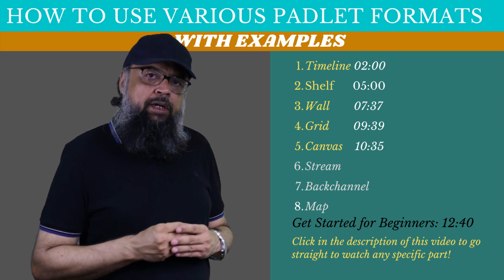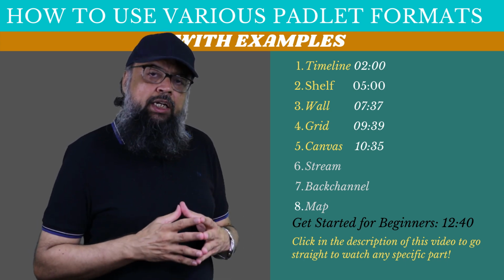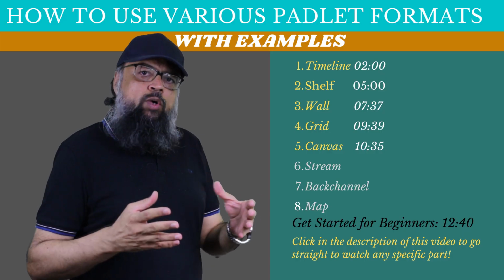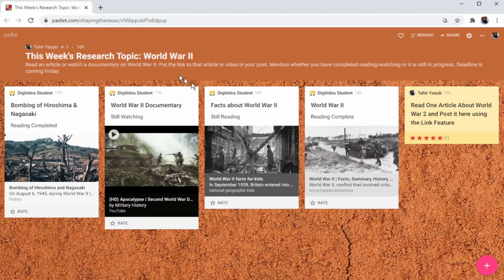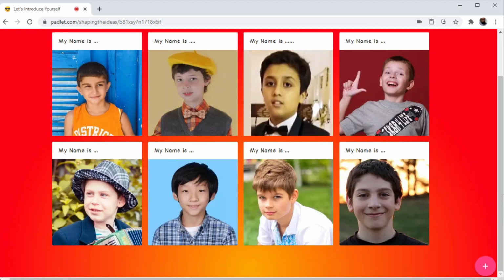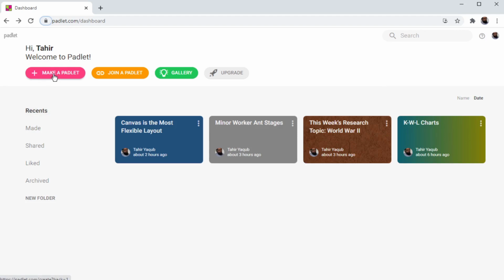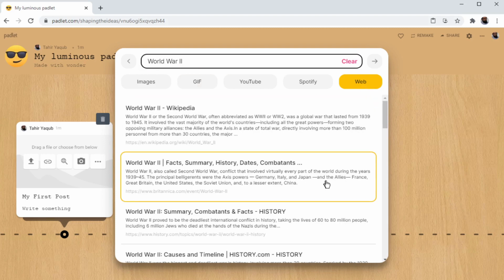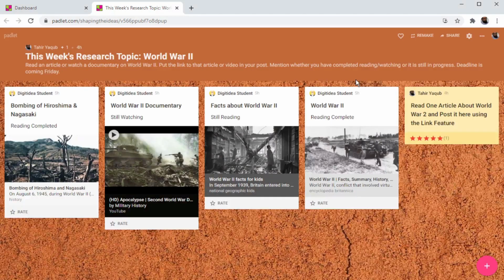Padlet Tutorial for Teachers | Padlet Formats with Examples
This is a Padlet Tutorial for Teachers. I will show you how to use various  Padlet Formats with Examples. Padlet is an amazing online collaboration tool. The core of this online app are its formats. These are eight formats namely timeline, shelf, wall, grid, canvas, stream, backchannel and map. In this video I will show you how to use five of these eight Padlet formats with examples.
If you are a teacher, this video tutorial is for you. I will show you examples of using timeline format in padlet. Then I will show you how to use shelf format in padlet. I will explain with few examples. Then I will explain the wall layout in padlet. I will then give you few examples of grid format in padlet. Finally I will show you an example of Canvas form in Padlet.

Introduction: 00:00
Timeline format 02:00
Shelf format 05:00
Wall format 07:37
Grid 09:39
Canvas 10:35
Get Started with Padlet [For Beginners]: 12:40

Watch the folllowing video for Details before you join, in particular if you are a small youtuber!, my behind the scene videos and shout out might help you grow your channel: